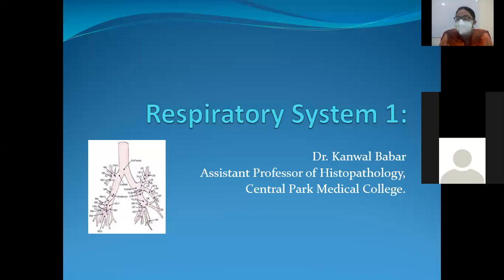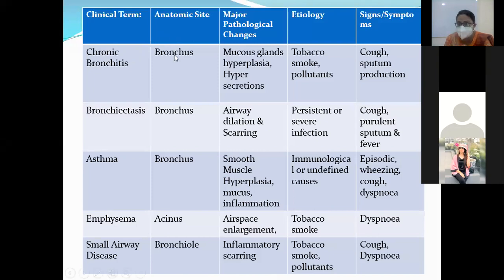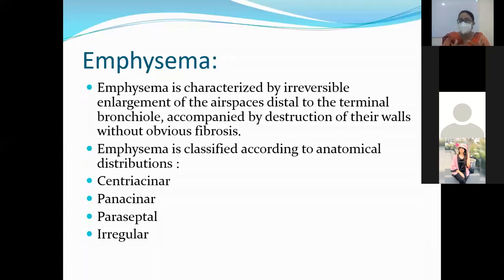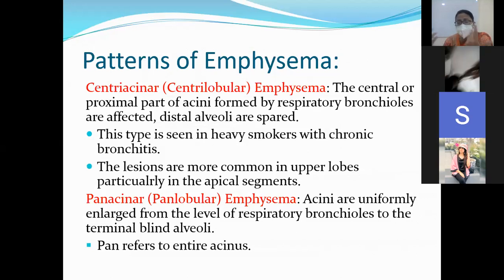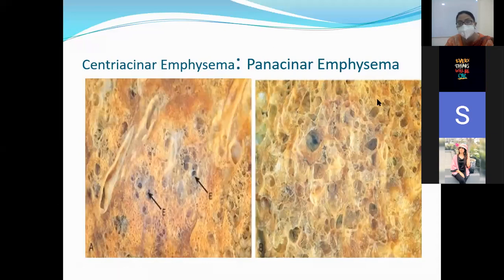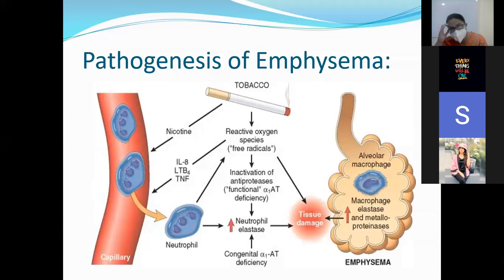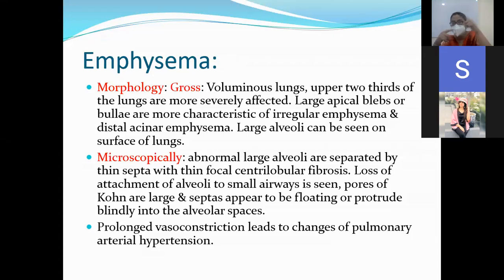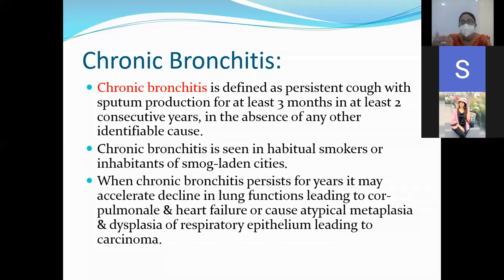Respiratory System 1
Dr. Kanwal Babar